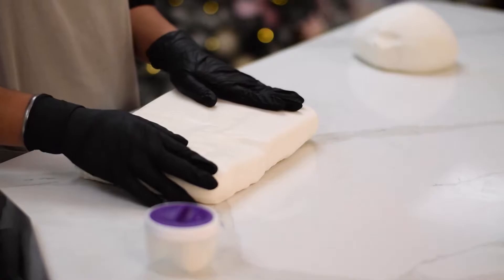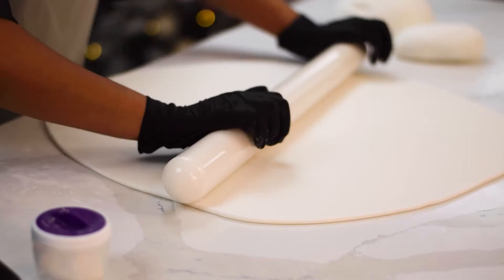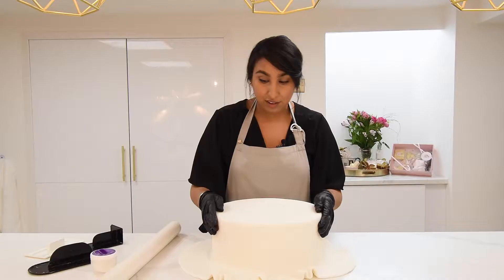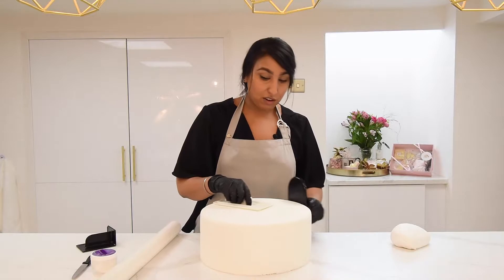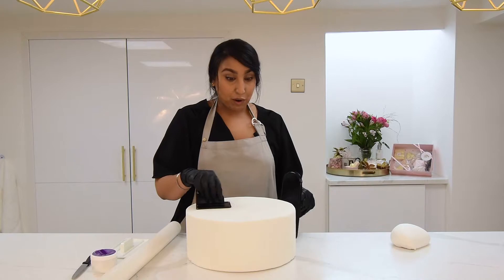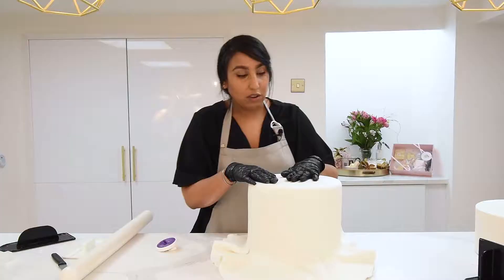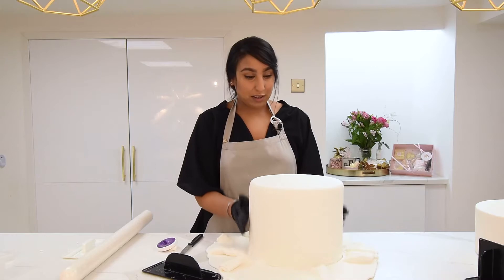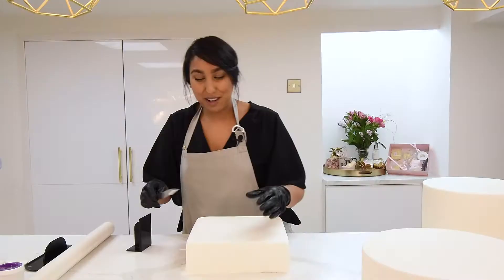Satinara Luxury Sugar Paste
Find out what a professional thinks of Satinara Luxury Sugar Paste!

We asked Veera Kaur at The Little Elephant Cake Company to spend some time working with our brand new sugar paste, specially formulated for the professionals. In this video, Veera takes us through the process of covering three different cake dummies and even shows us some modelling too!